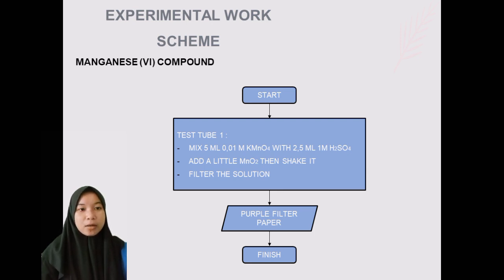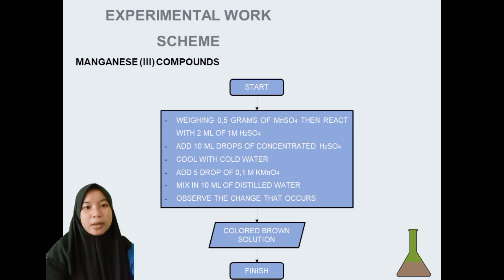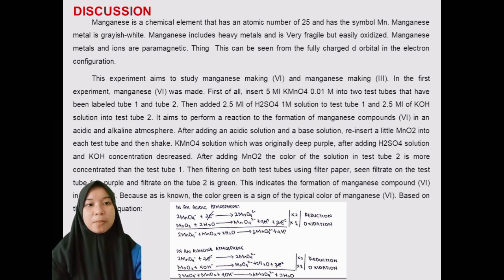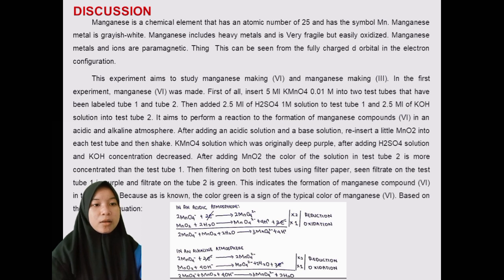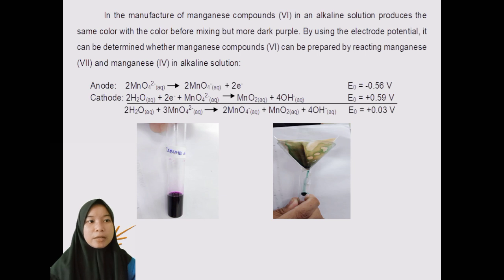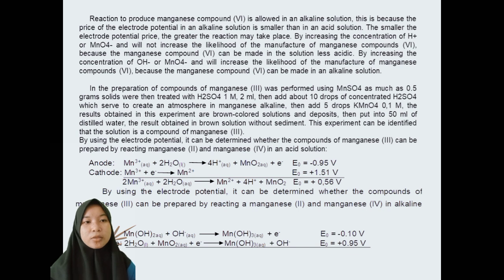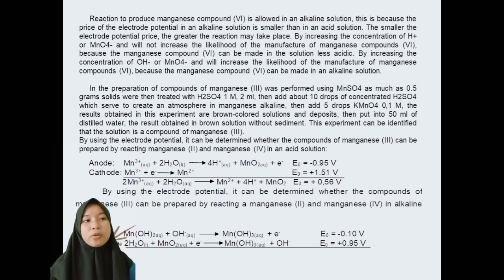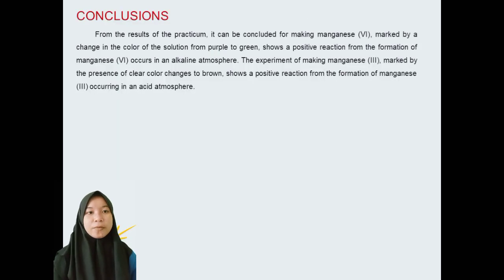Synthesis Of Manganese (VI) And Manganese (III) Compounds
Video ini dibuat untuk memenuhi tugas Praktikum Kimia Anorganik A.

Nama : Siti Aisyah Ibrahim
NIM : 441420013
Pendidikan Kimia A
Universitas Negeri Gorontalo